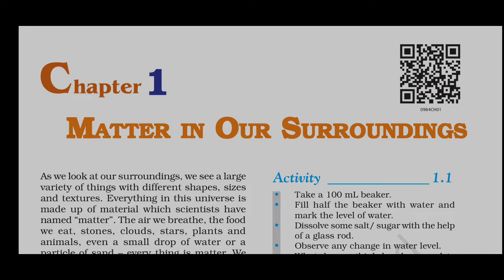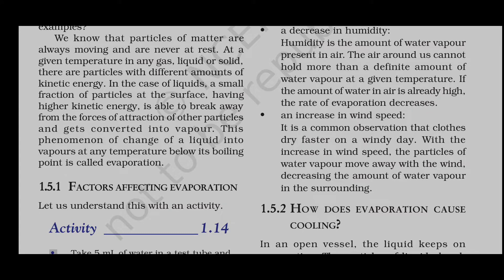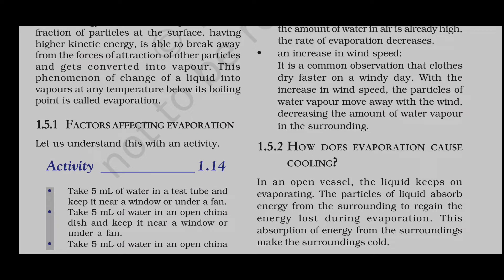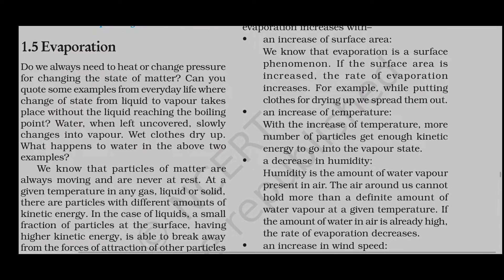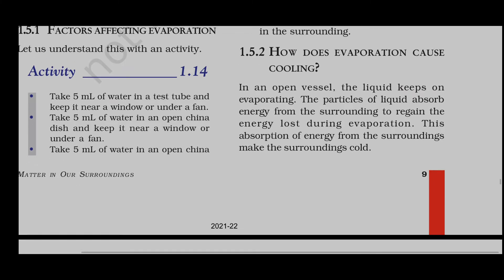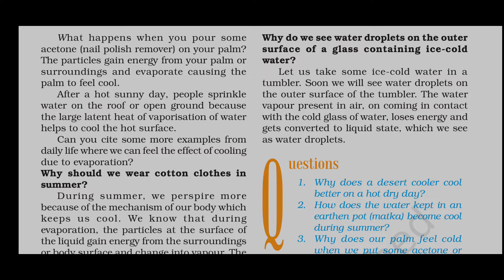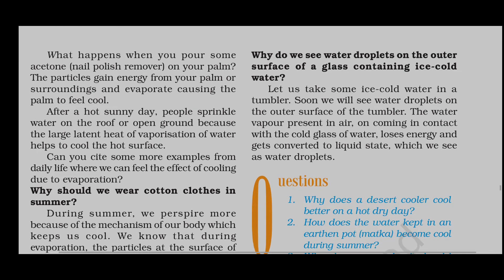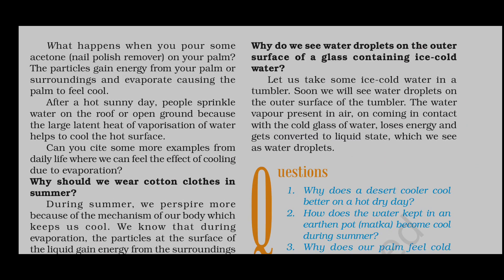Matter in our surroundings || Evaporation || 9th CBSE Science || in Tamil